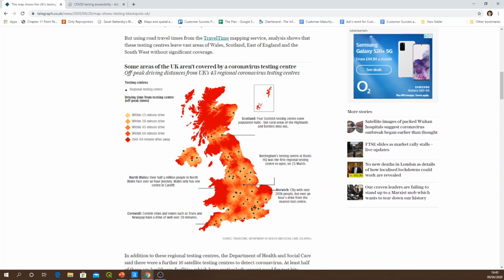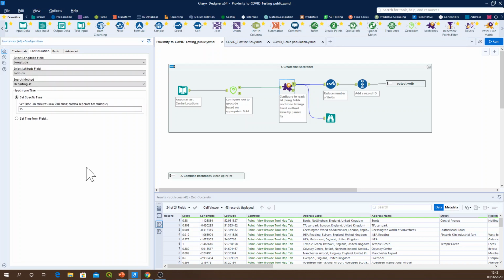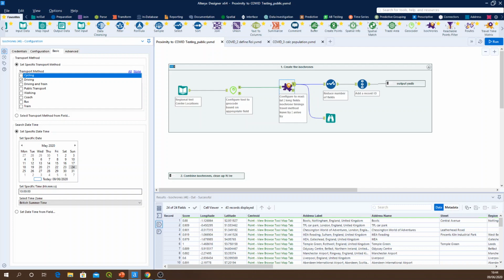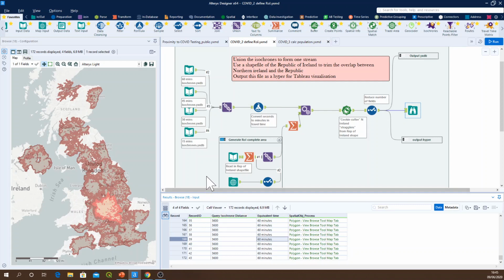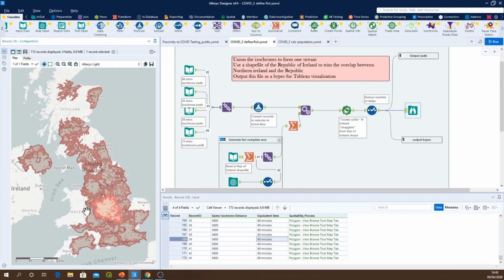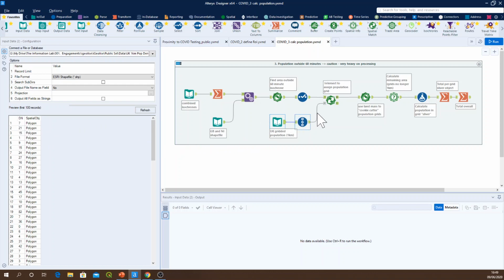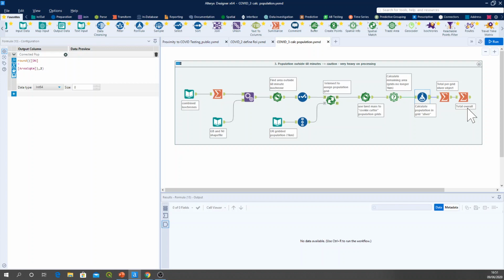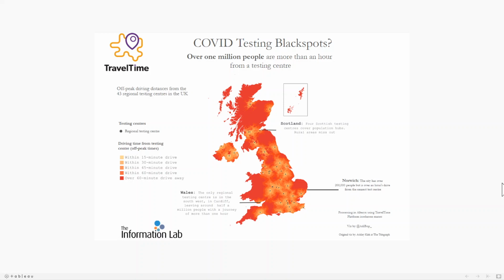Location Intelligence with TravelTime - COVID 19 Regional Testing Accessibility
Join Adi for the lowdown on the new TravelTime macros available in Alteryx and how they can help you take your business further. Today, we dive into the analysis behind a recent story in The Telegraph.

Timestamps
1:15 Introducing the “behind the headline viz”
2:30 Alteryx workflow - generating isochrones
6:20 Alteryx workflow - union and trimming of Northern Ireland
8:40 Alteryx workflow - calculating population
14:15 The Tableau Public viz

UK gridded population (2011): Reis, S.; Liska, T.; Steinle, S.; Carnell, E.; Leaver, D.; Roberts, E.; Vieno, M.; Beck, R.; Dragosits, U. (2017). UK gridded population 2011 based on Census 2011 and Land Cover Map 2015. NERC Environmental Information Data Centre.

The above contains data supplied by Natural Environment Research Council, ©NERC (Centre for Ecology & Hydrology). Contains National Statistics data © Crown copyright and database right 2011